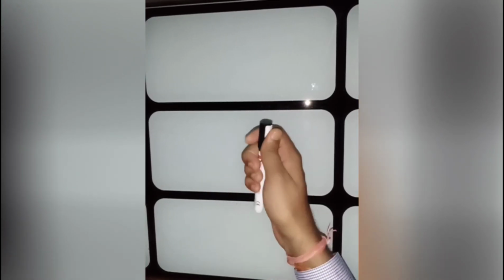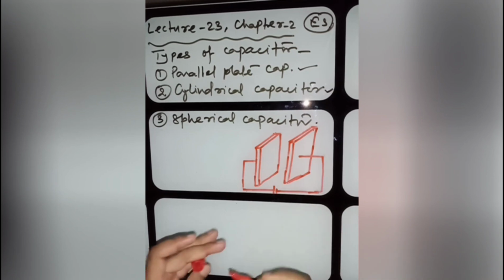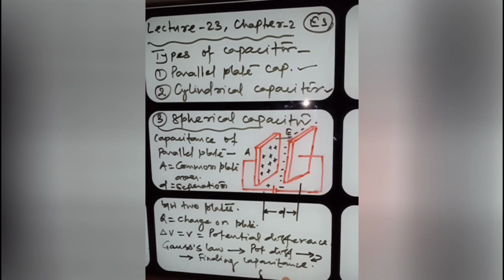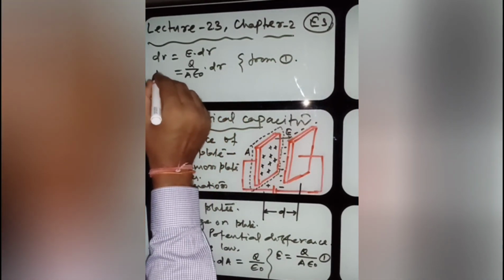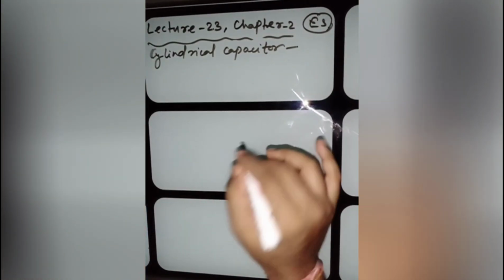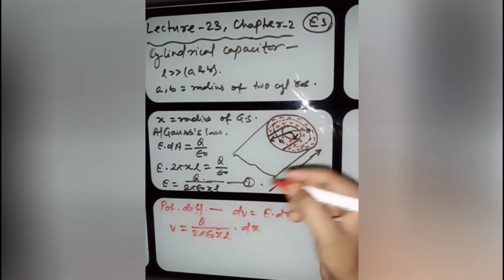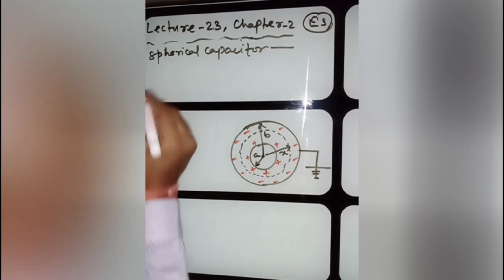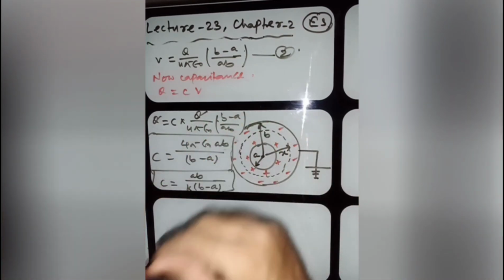ELECTROSTATICS (Types of Capacitors & their Capacitance) by B S Pandey- LECTURE 23